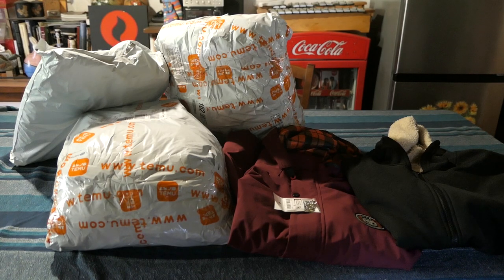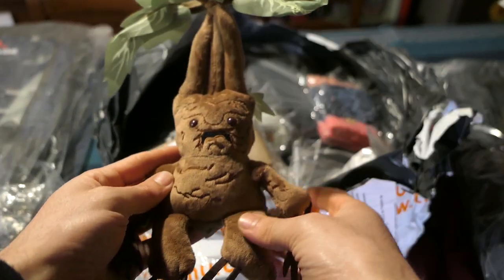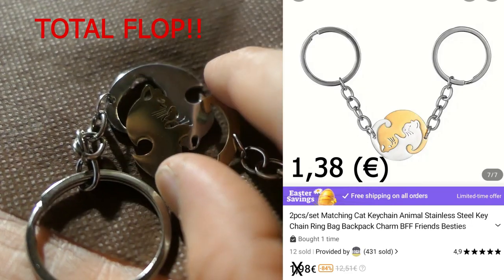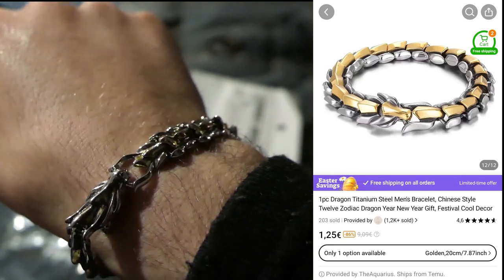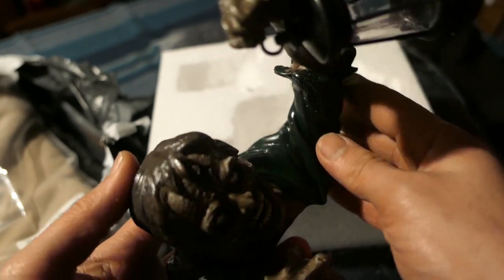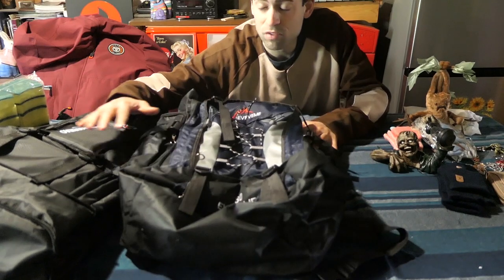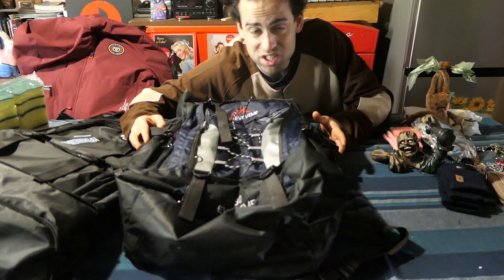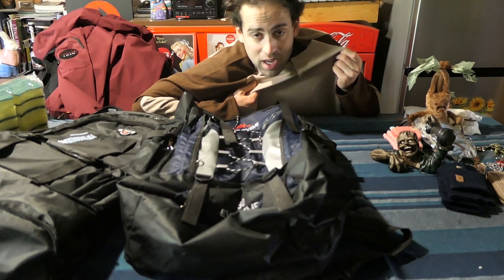My experience with TEMU! - Mega Shopping Review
In this video I review my shopping experience with Temu bringing you my honest thoughts and observations on the app itself and the best deals you can make with it!!

💰 Timestamps 💰
00:00 - Intro
02:08 - Mega Unboxing
03:16 - Mega review
18:11 - Final thoughts